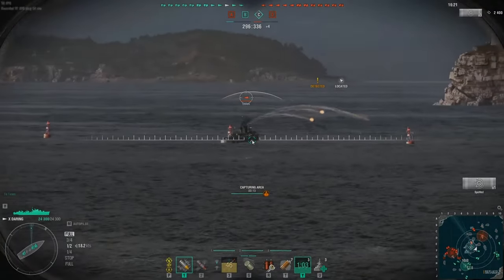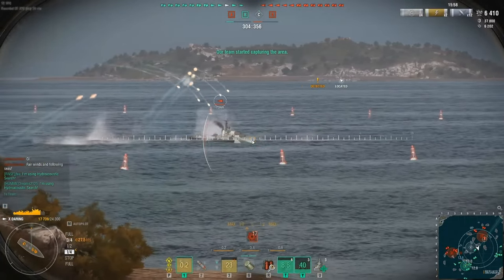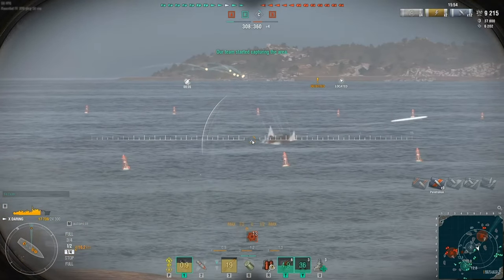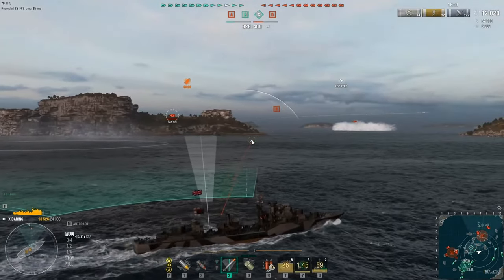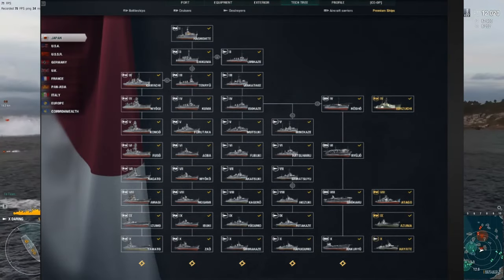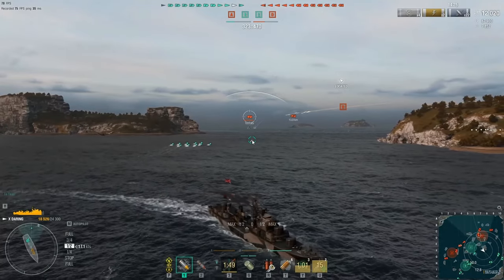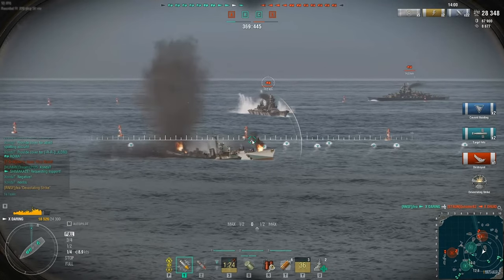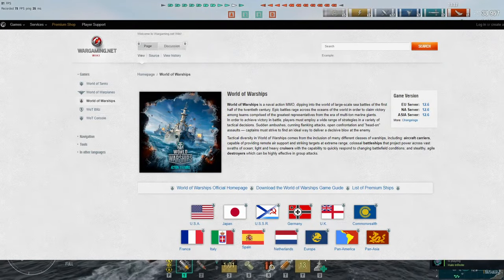Beginners Guide for World of Warships for 2023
Hope you learn some tips and tricks from this gameplay. Let me know if you enjoyed this video! Worked hard on editing this guide for you!